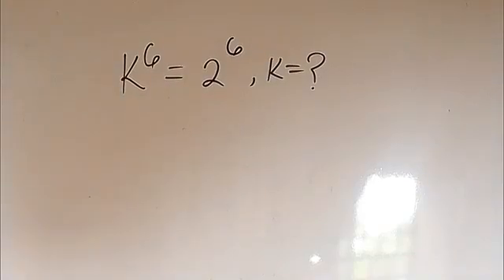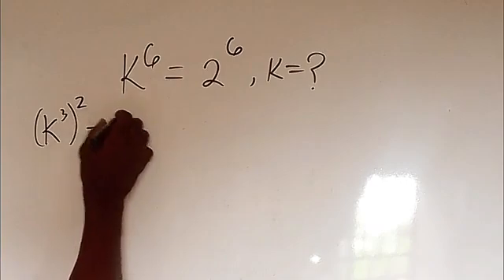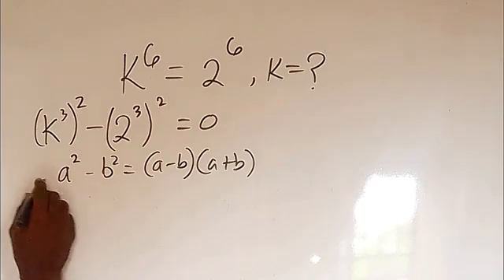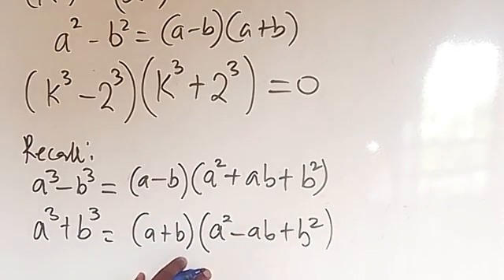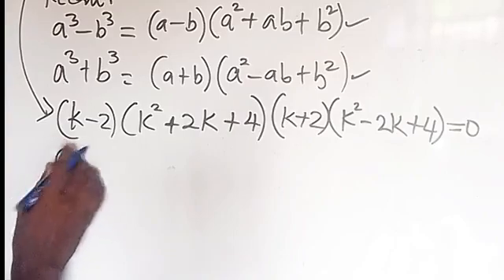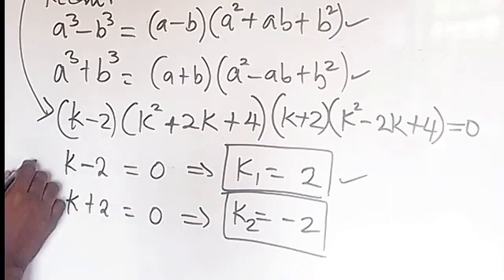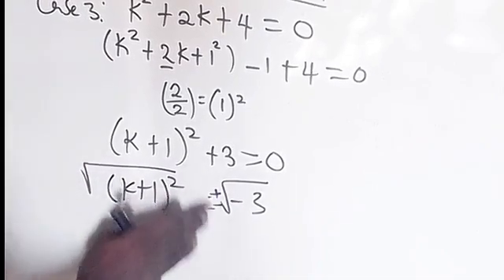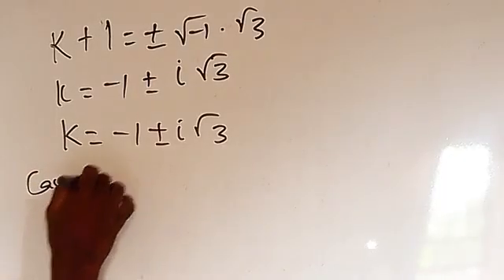Harvard University's MOST CHALLENGING Algebra Problem? k=?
Are you ready to put your algebra skills to the test? In this video, we're going to tackle the most challenging algebra problem from Harvard University.

From complex equations to mind-bending formulas, we'll break it down step by step and show you how to solve it. If you think you're up for the challenge, join us as we dive into the world of advanced algebra and see if you can keep up with the best of the best from Harvard.